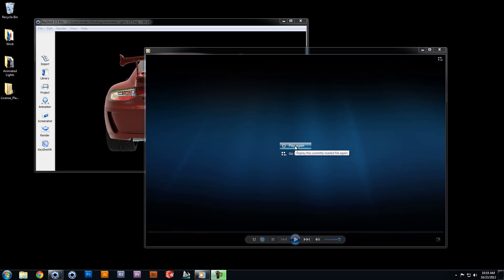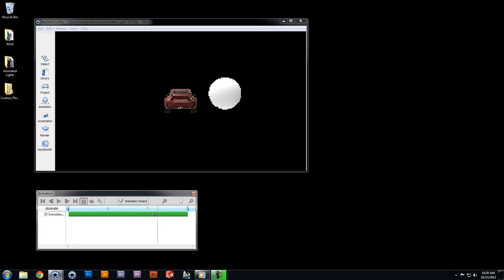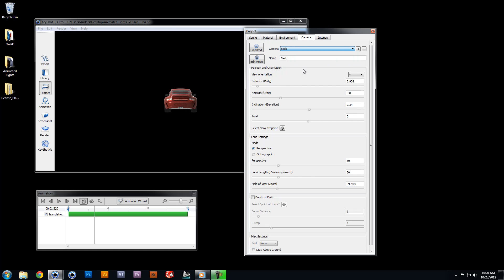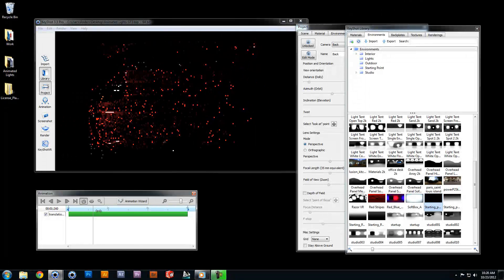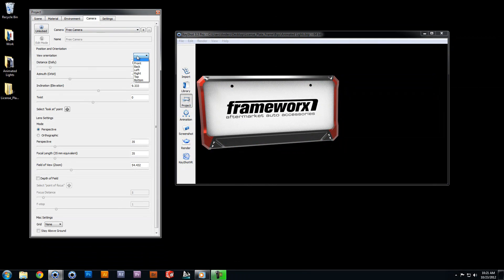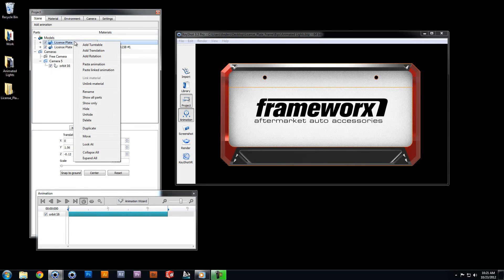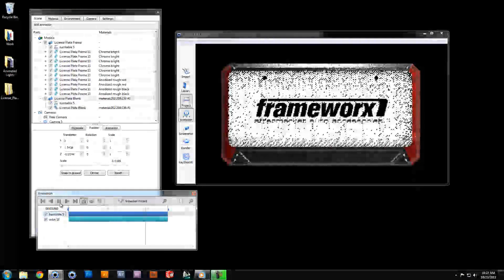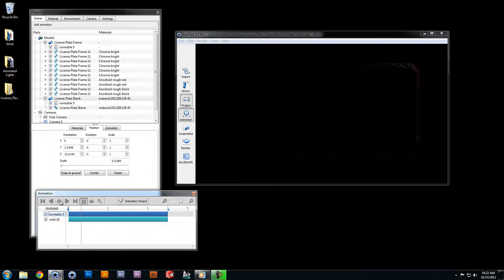KeyShot Quicktip: Animated Lighting in KeyShot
See how to animate lights in KeyShot to create dramatic lighting effects.